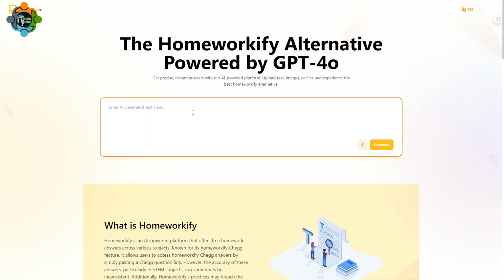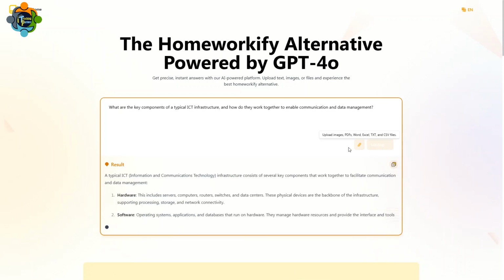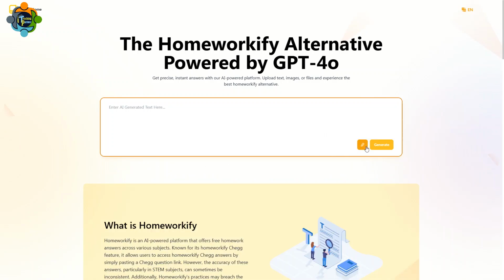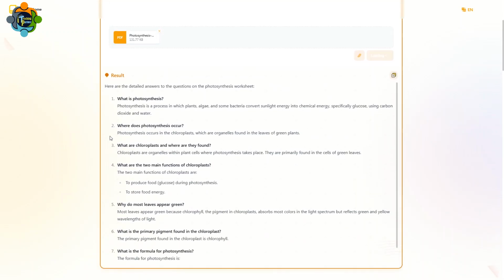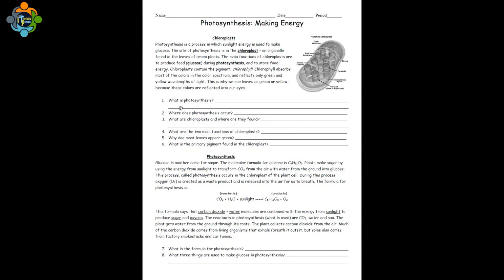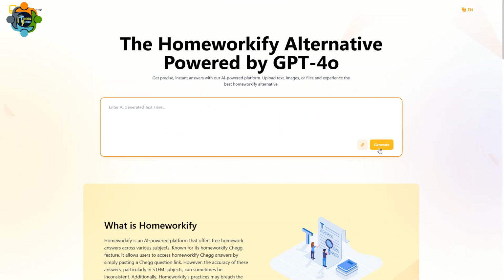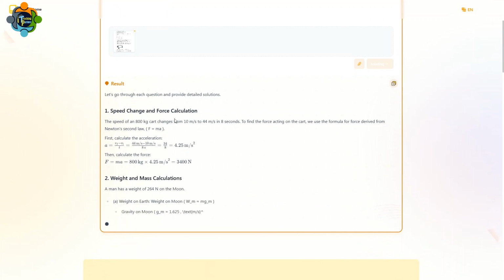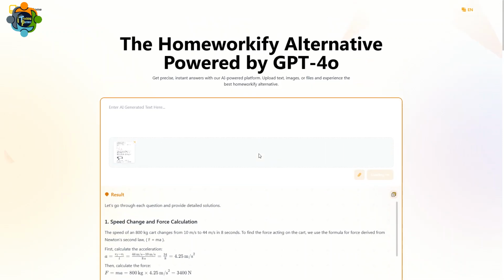Worksheet solver - Powered by Artificial Intelligence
Homeworkify.im is an AI-powered platform designed to provide accurate homework assistance across a wide range of subjects. It leverages advanced GPT-4o technology to offer precise answers, ensuring high-quality support for students. Unlike other similar websites, Homeworkify.im accepts text, image, and file inputs, making it versatile and user-friendly. Students from high school to university level can benefit from this platform by directly typing their questions into the input field or uploading images or files of the problems they need assistance with. This feature makes Homeworkify.im one of the most versatile homework assistance alternatives available, providing instant answers and step-by-step solutions across various subjects.